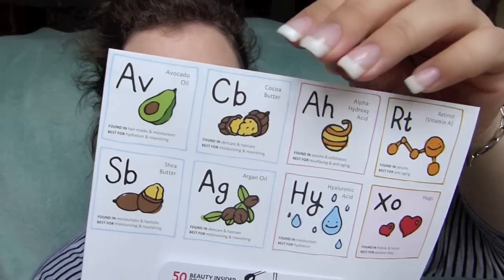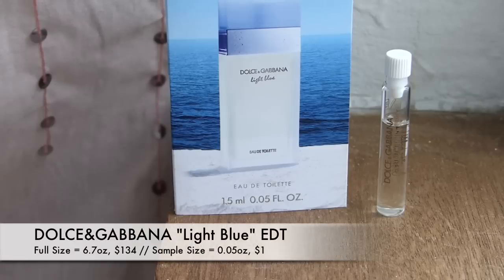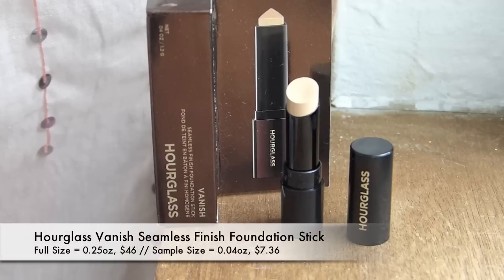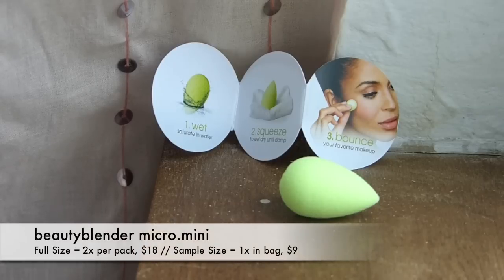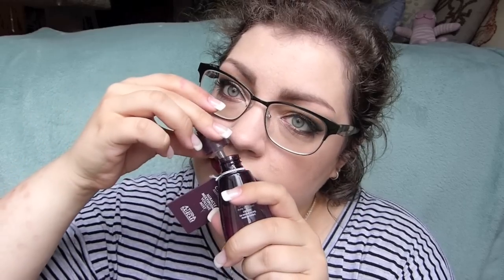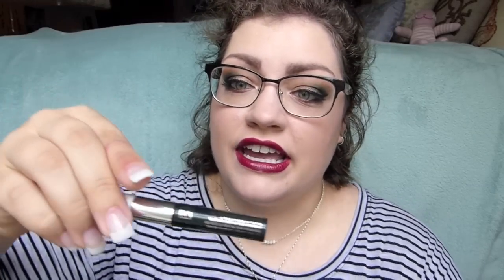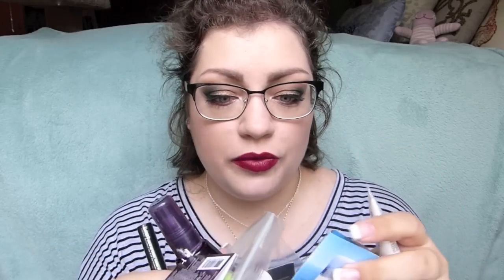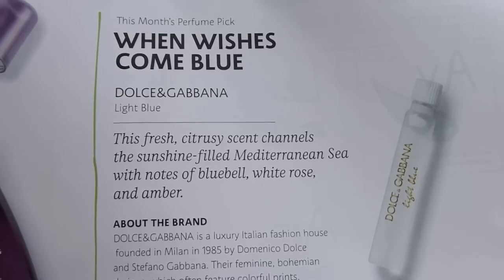Play! by Sephora | August '17 Unboxing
Another month, another Play! by Sephora bag in my mailbox. I missed out on last month's incredible Play! box due to an error in the mailing process so I was super excited to open this month's bag! Did it make up for last month or a total letdown? Let's find out together σ(≧ε≦ｏ)

★On my face:
◇ ColourPop No Filter Concealer "Light Neutral"
◇ Neutrogena Healthy Skin Liquid Makeup SPF 20 "Classic Ivory"
◇ bareMinerals Mineral Veil Finishing Powder
◇ M.A.C. Extra Dimension Bronzer "Aphrodite's Shell" (L.E.)
◇ tarte Amazonian clay 12-hour highlighter "stunner"
◇ tarte Amazonian clay 12-hour blush "exposed"
◇ Morphe The Jaclyn Hill Eyeshadow Palette
◇ VampStamp VINK Eyeliner Ink
◇ Makeup Geek Full Spectrum Eye Liner Pencils "Espresso" & "Plumeria"
◇ Bite Beauty Amuse Bouche Lipstick "Beetroot"

★On my bod:
◇ Shirt: c/o thredUP
◇ Necklaces: c/o FabFitFun + Gift
◇ Ring: Gift
◇ Nails: LCN Gel Nails (French Tips)
◇ Glasses: PRADA (Pearle Vision)